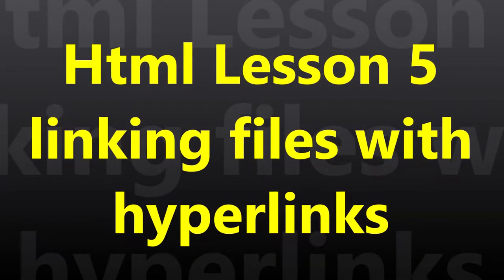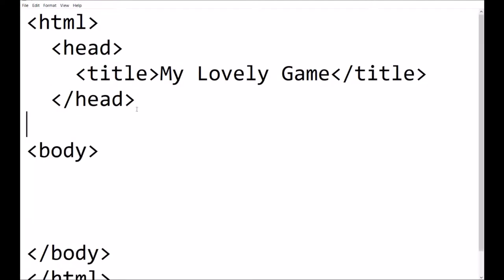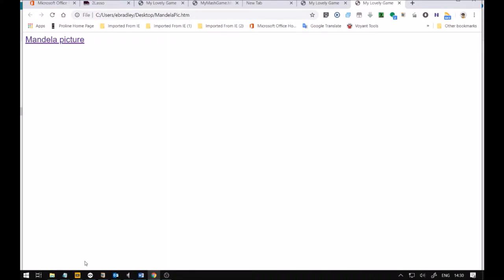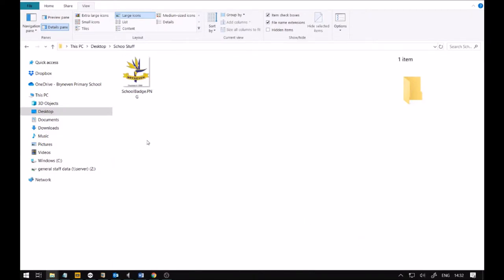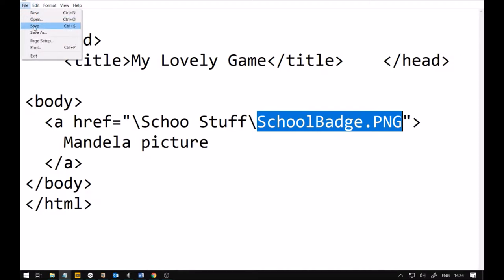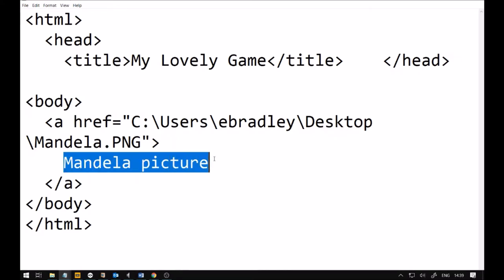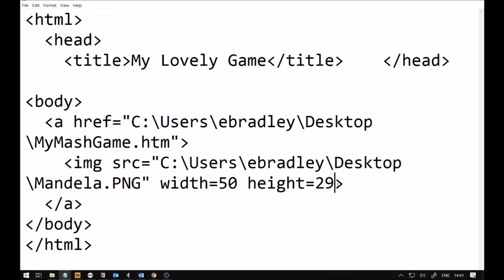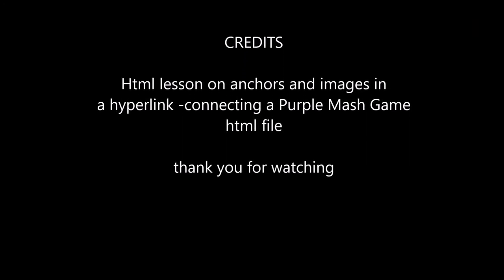Bryneven Coding feeding Purple Mash into html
We use an hypertext markup language file to link to another file of the same type. Our lesson touches on savings - with the extensions png and htm. We use anchor elements and images to create this connection - in the body part. This is the fifth lesson on August 14 about using HTML tags.

This tutorial is based on our previous tutorials on the structure of hypertext markup files.

We explore and promote a basic understanding building our Bryneven coding learners to be passionate by exploring patterns of code. We use Purple Mash work to feed into an html file.

Mr. ECM Bradley, a teacher at Gauteng and a teacher at Bryneven Primary School, is involved in the promotion of programming. We do this with Purple Mash. Bryneven Primary School is at the forefront of pushing for a coding dimension which is part of 21st century teaching and learning.